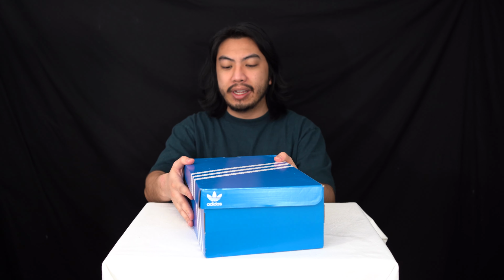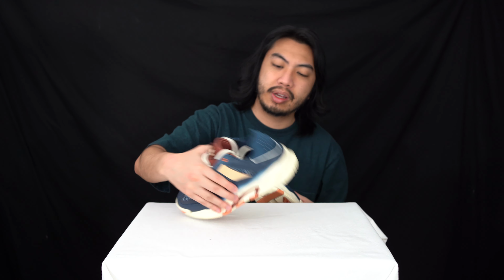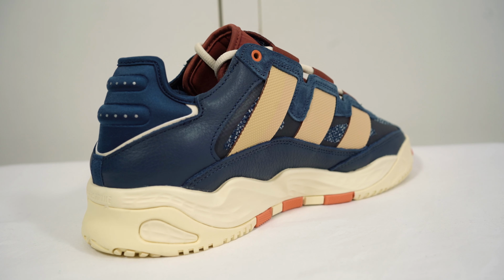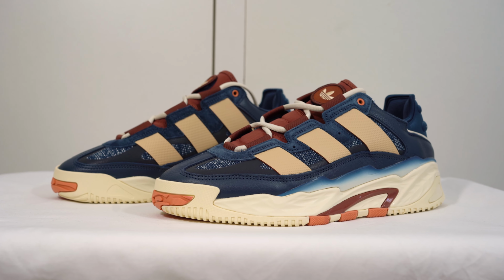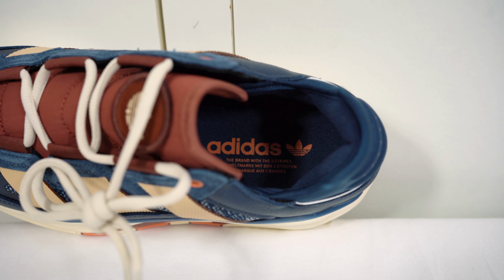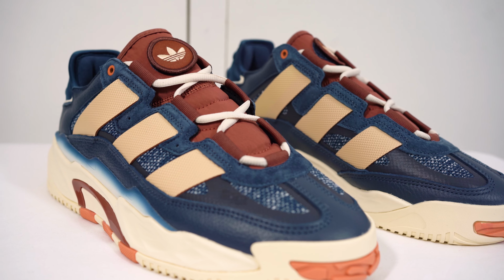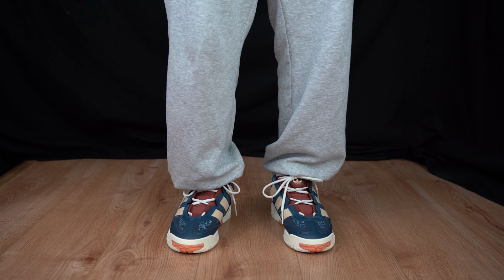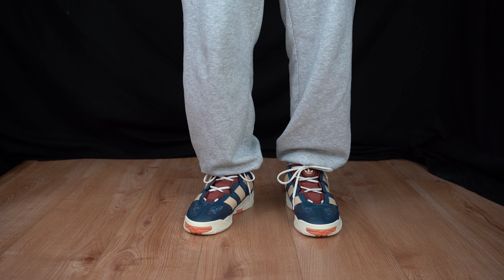ADIDAS NITEBALL (crenav/white): Unboxing, review & on feet